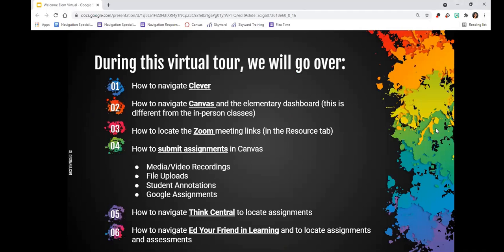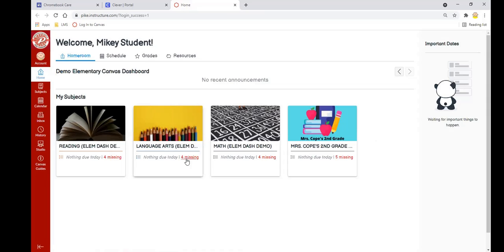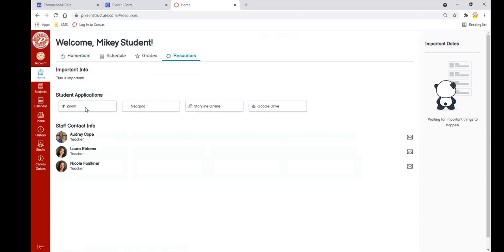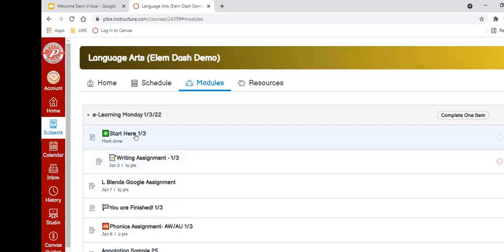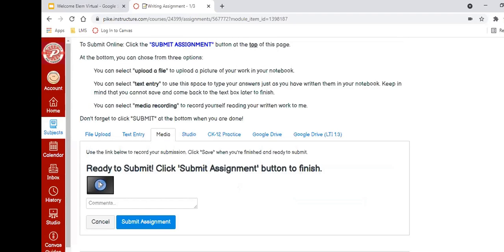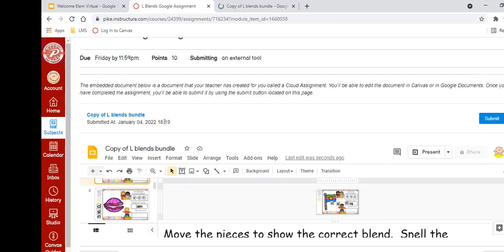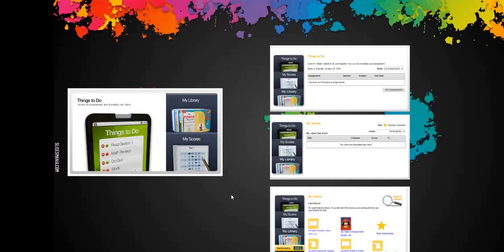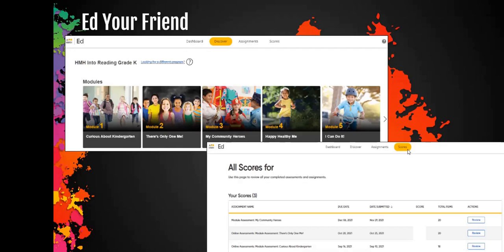Virtual Elementary Classroom Tour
Students and families will learn how to navigate the elementary virtual classroom.